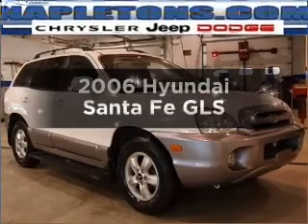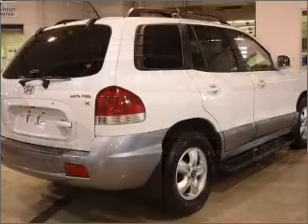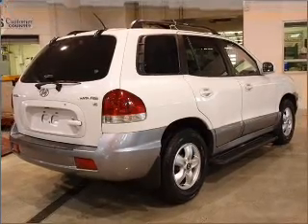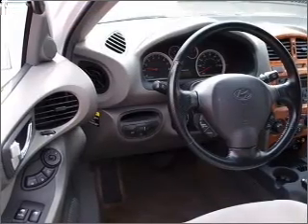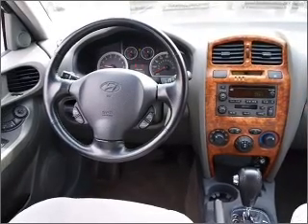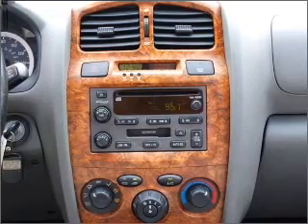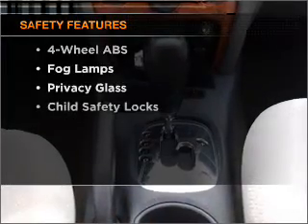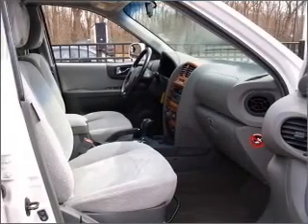2006 Hyundai Santa Fe - CHICAGO IL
Year: 2006
Make: Hyundai
Model: Santa Fe
Trim: GLS
Engine: 2.7 liter 6 cylinder 24 valve
Transmission: 4-Speed Automatic
Color: Nordic White
Mileage: 67148
Address:
5950 NORTH WESTERN AVE